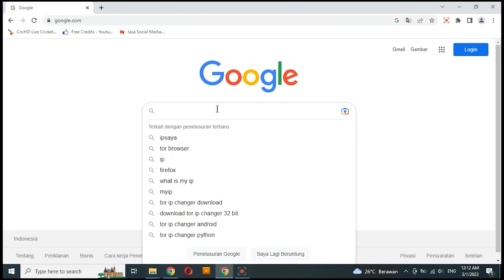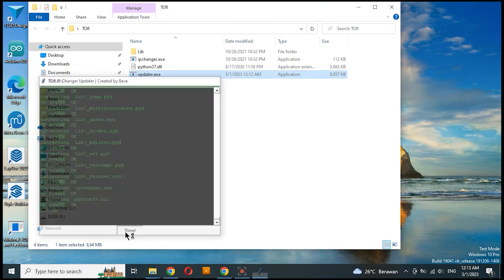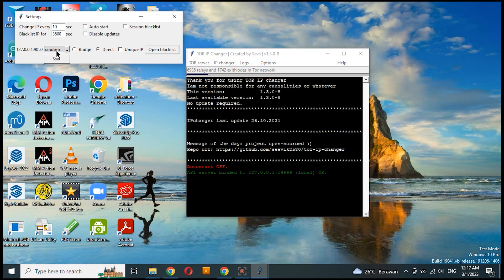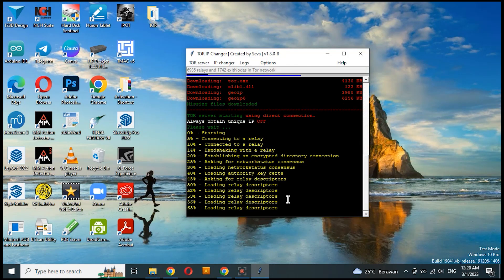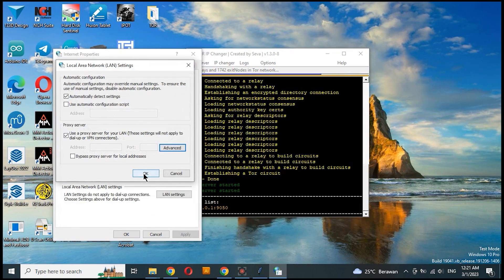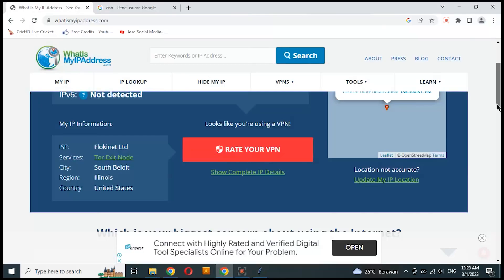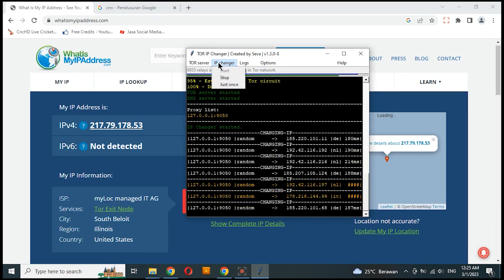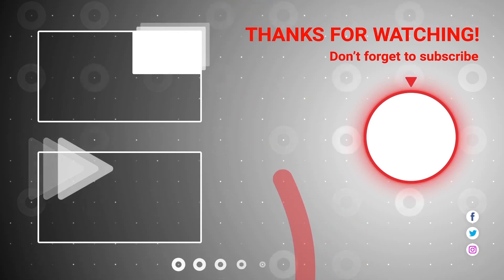How to change IP Address Automatically. TOR IP Changer March 2023 !!! Still WORK ???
Updated !!!
TOR IP Changer still work on March 2023. If you want change IP Address automatically use TOR IP Changer. Easy to install.

You can use it to increase the view hour for your channel. Just combine with this to open 5 or more browser in your pc and watch your own channel with many different ip address.